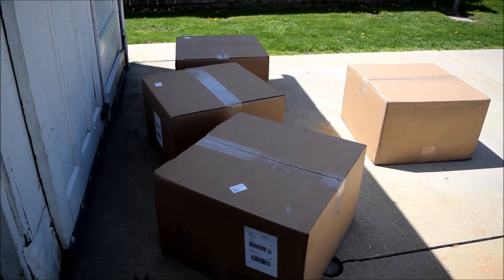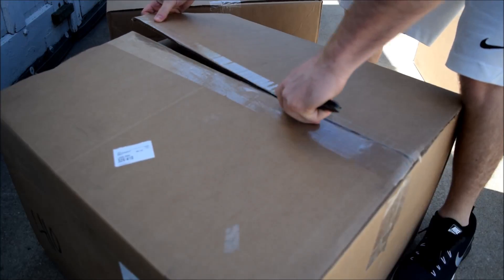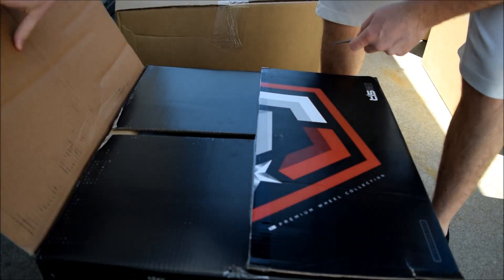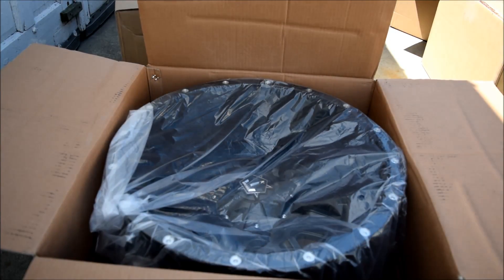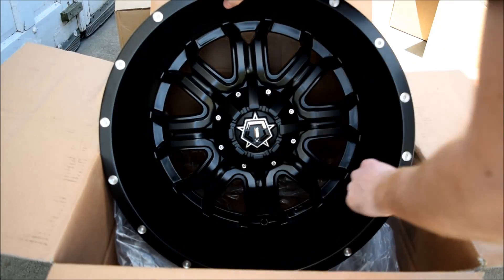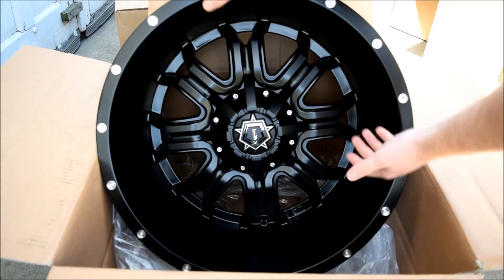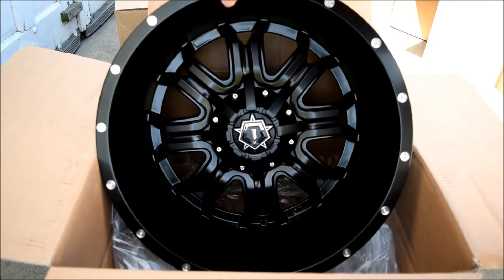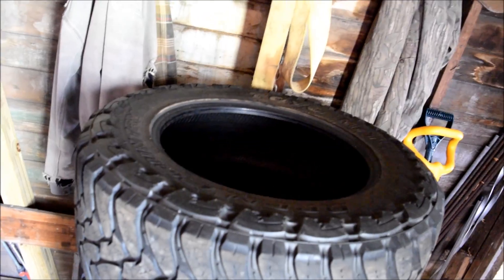New Wheels For The POWERSTROKE Are Here!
Wheels are 20x12 -44 TIS 535B.